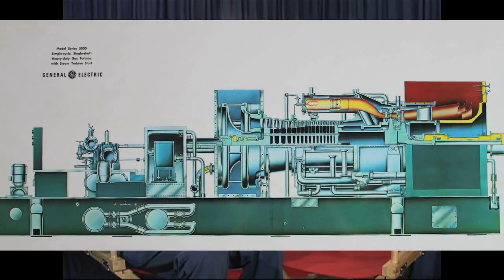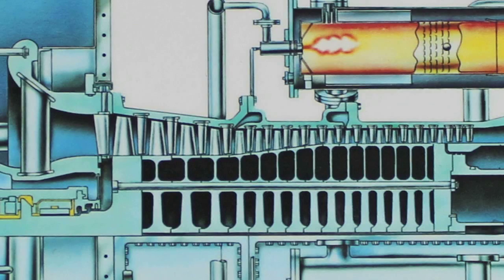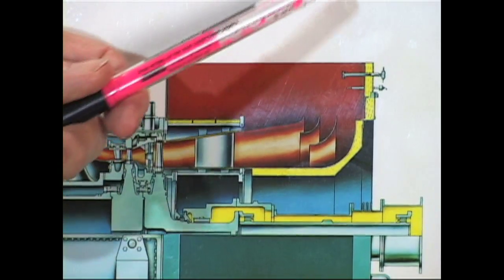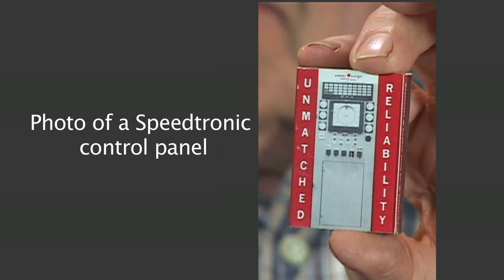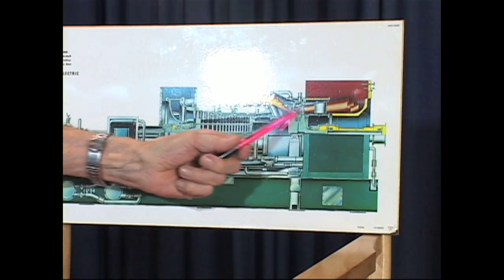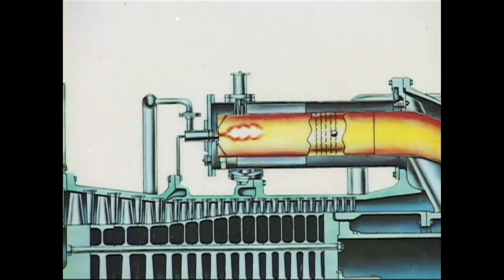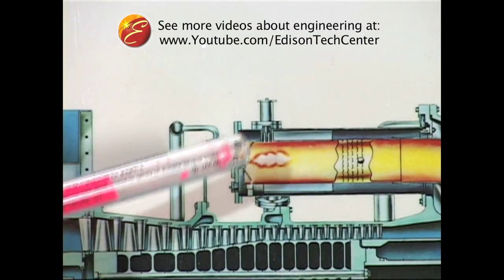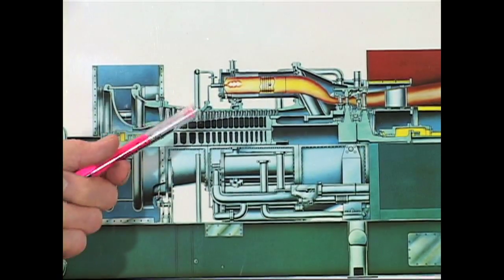How a Gas Turbine Works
Arne Loft - developer of the gas turbine explains how it works. Gas turbines can use many kinds of fuel to reliably generate electricity or run a compressor. Frame 5 Gas Turbine diagram explained. First get it up to speed, air goes into compressor, then to combustion chamber, burned fuel is compressed and turns the shaft. the shaft can be connected to a generator. A control panel regulates fuel levels, which controls heat and speed. The starting motor clutch disconnects after getting the shaft up to speed. Mr. Loft help develop the turbine with a team at GE Schenectady. Bruce O. Buckland lead the team.